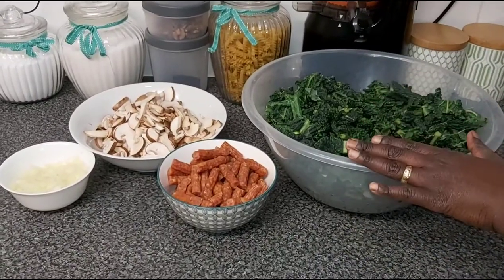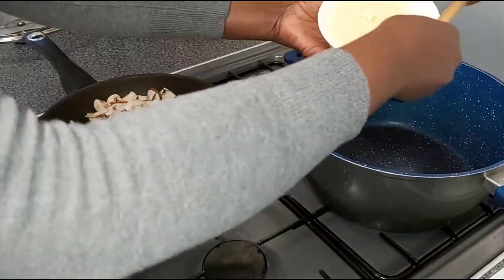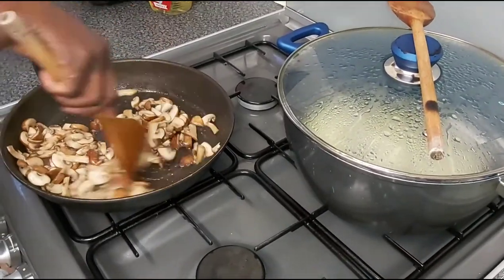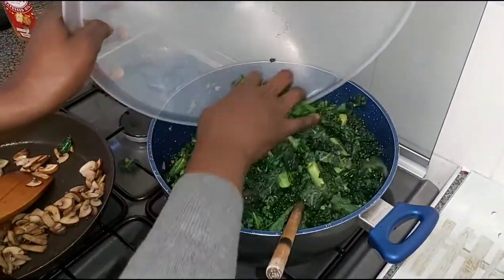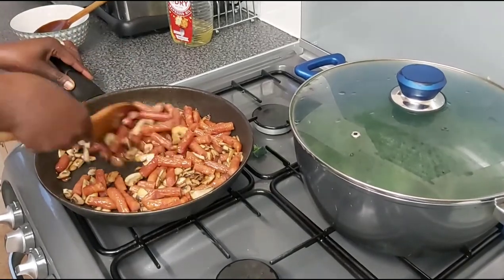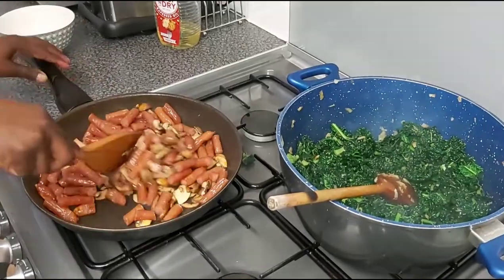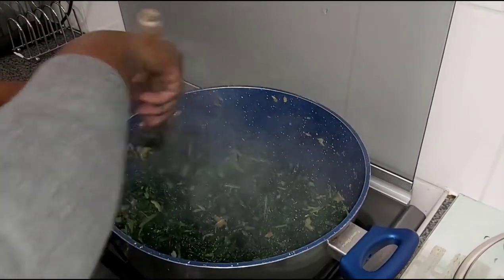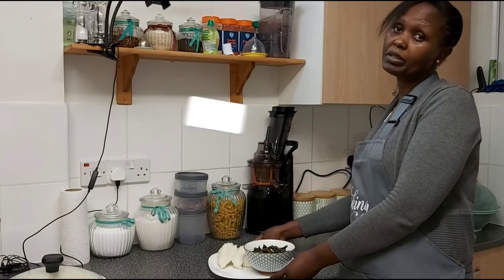How to COOK KALE/A Healthy Alternative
This video will show you  a simple way to make delicious Kale dish for your family.
Quick way to make healthy meals for busy family in under 30 minutes!
Ingredients: Kale (any type),  mushrooms, onion, Polish sausages (your preferred choice) and oil.
Salt and pepper for seasoning. Serve with bread or any kind of cornbread.